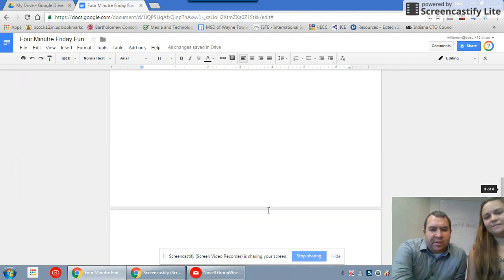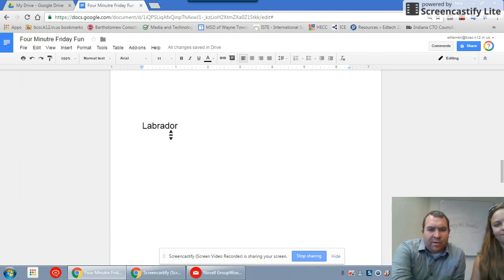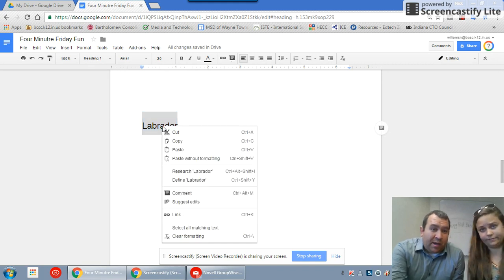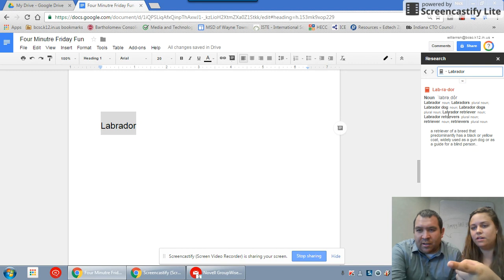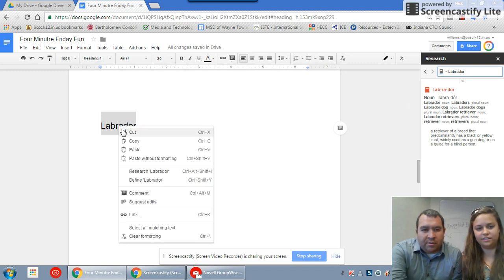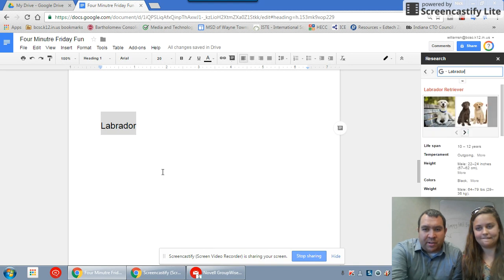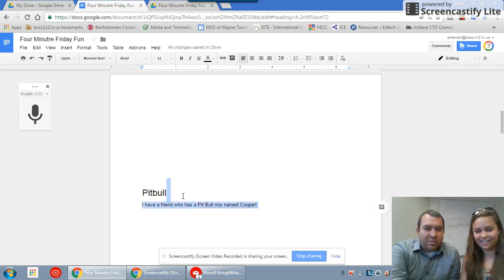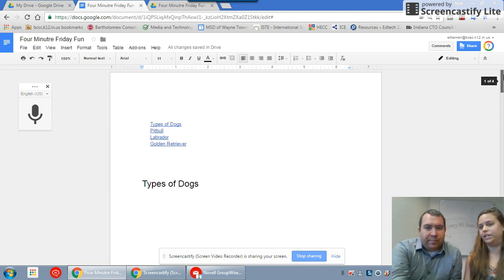10 7 16 Google Docs Four Minute Friday Fun BCSC Tech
Learn how to use Google Docs